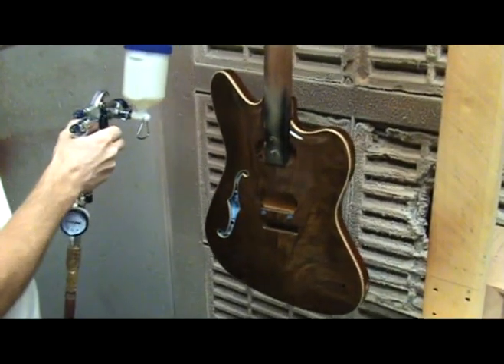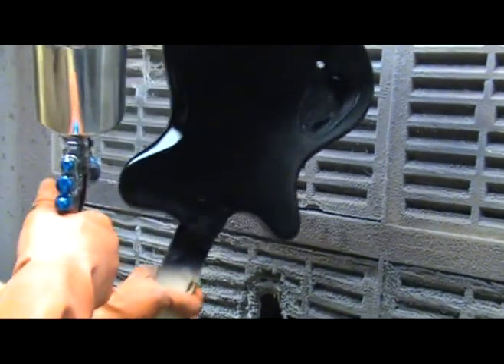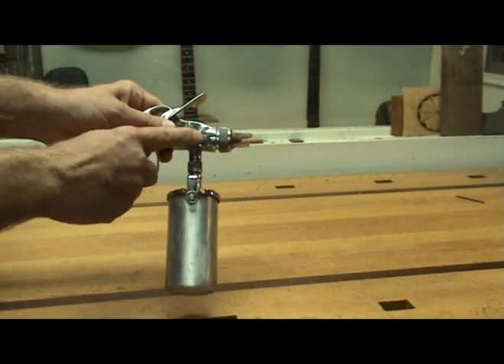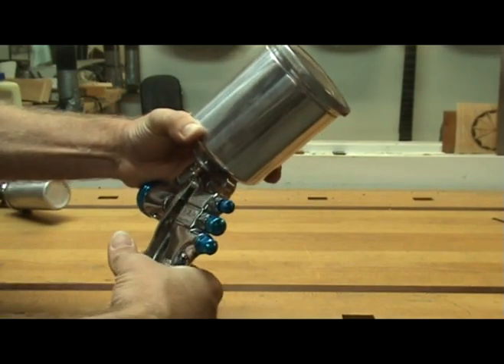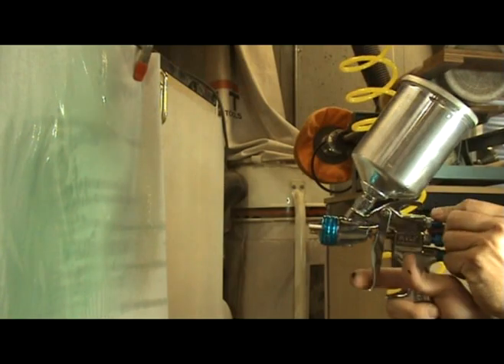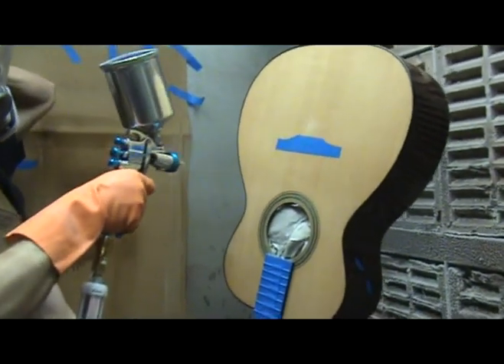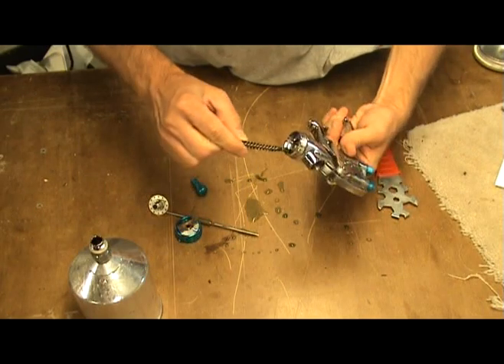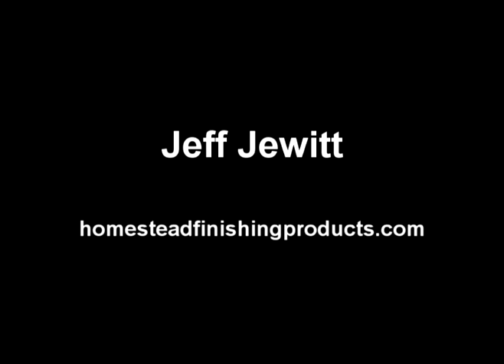Luthier Tips du Jour - Spray Guns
Luthier and instructor, Robert O'Brien, talks about how to set up and use a spray gun